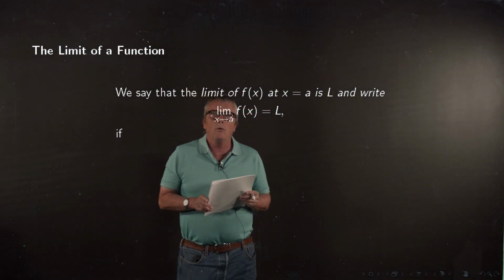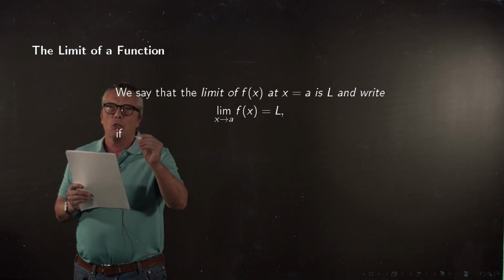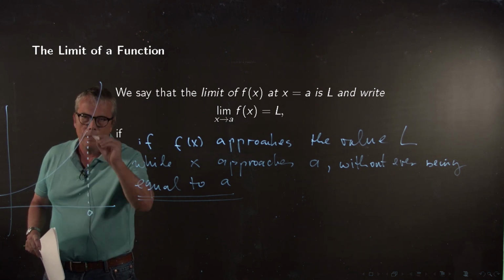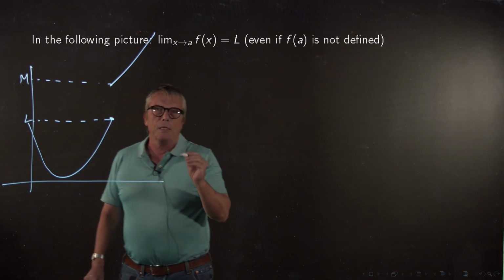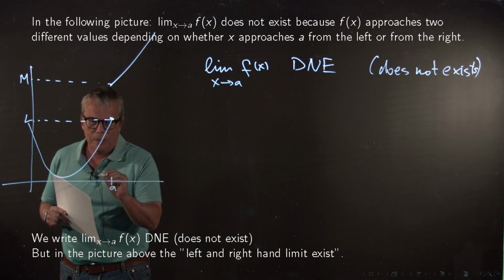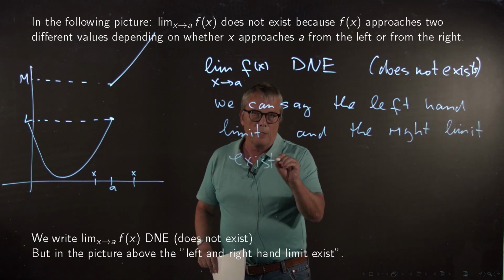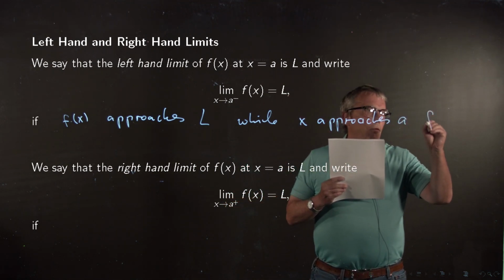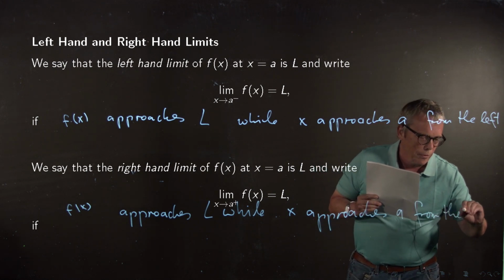Math151 Limits 2